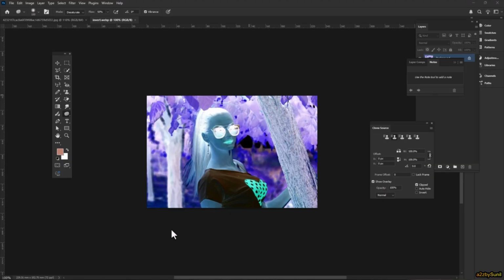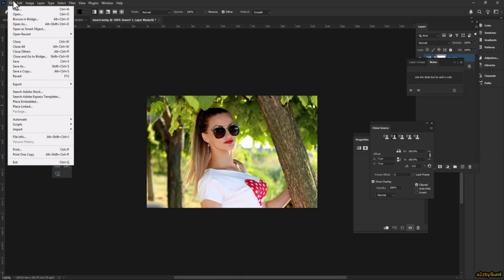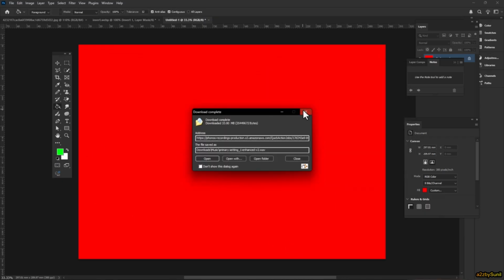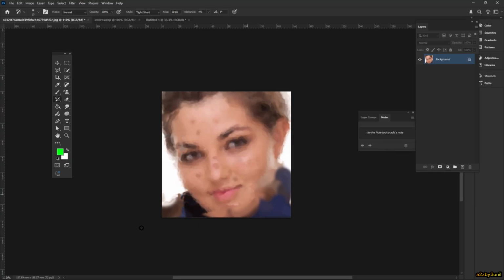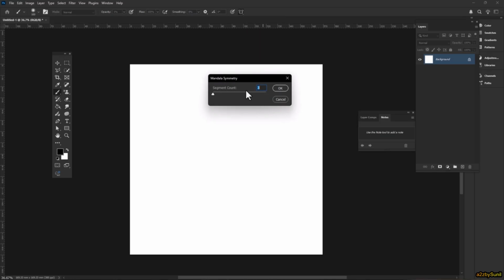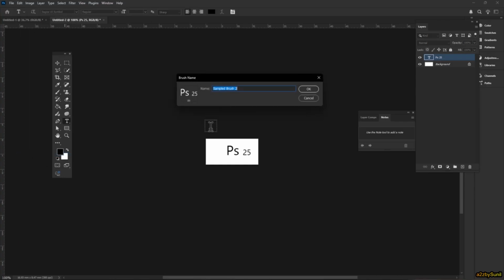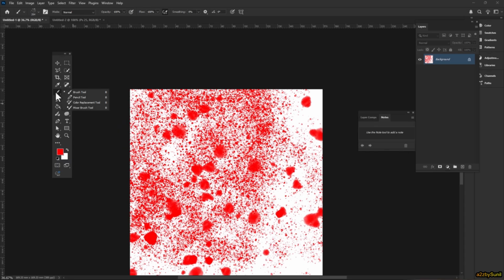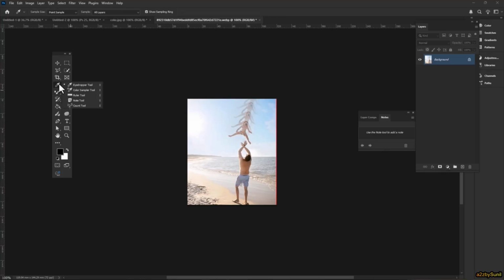Part 6 Light Adjust and brush tool on Photoshop |भाग 6 फ़ोटोशॉप पर लाइट एडजस्ट और ब्रश टूल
In this video we learn about Light Adjust and brush tool on Photoshop

photo retouching
photo retouch